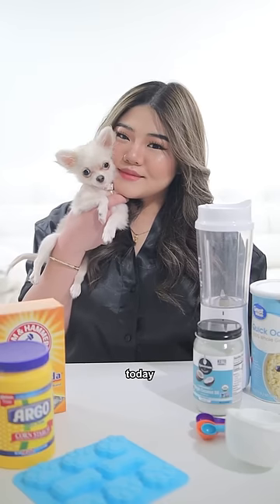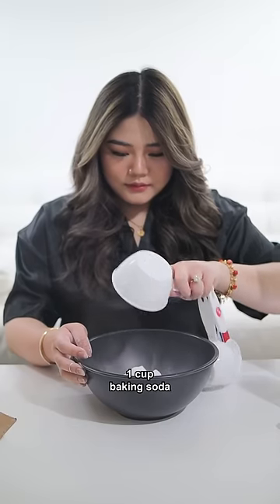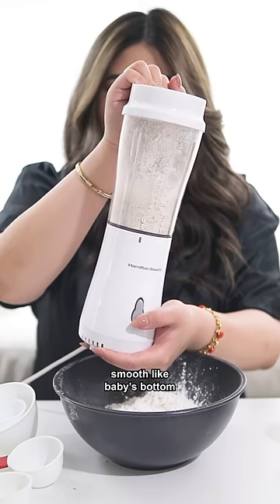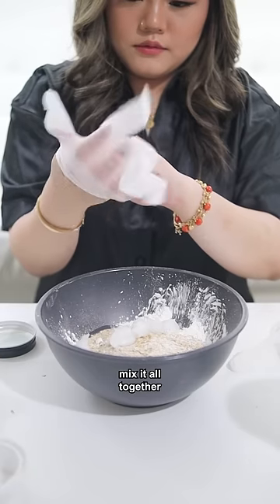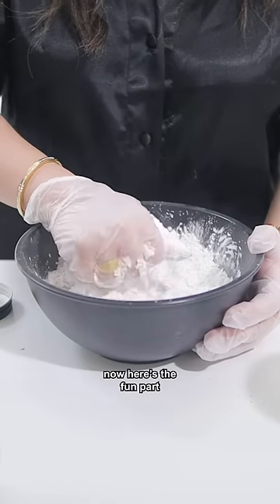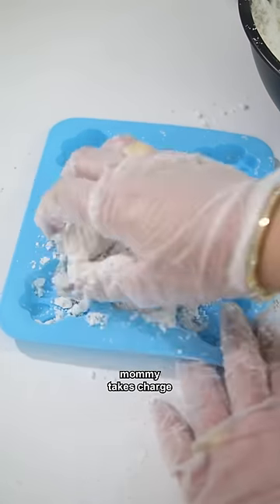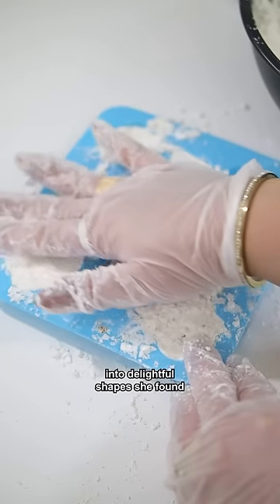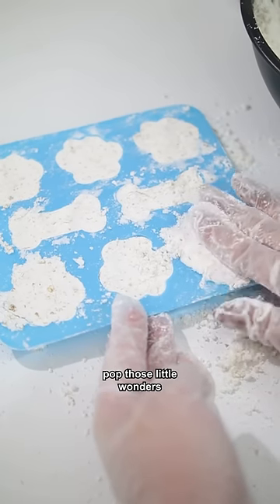D.I.Y Dog Oatmeal Bath Bomb Recipe 🫧🐾🛁